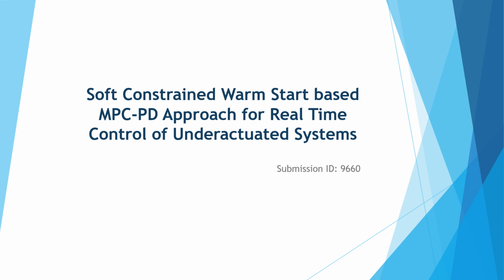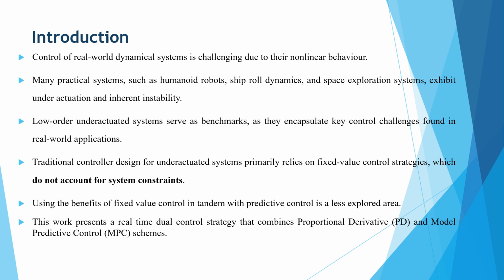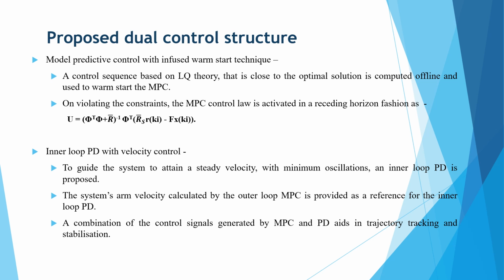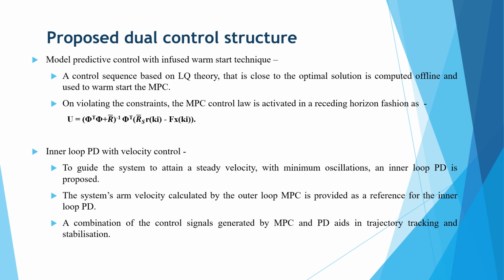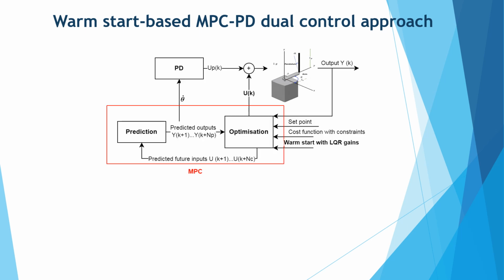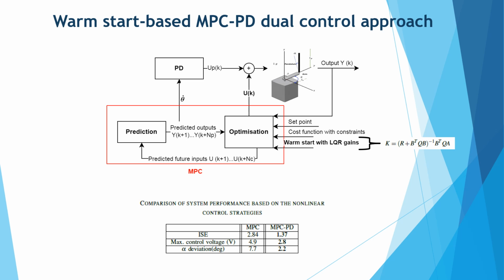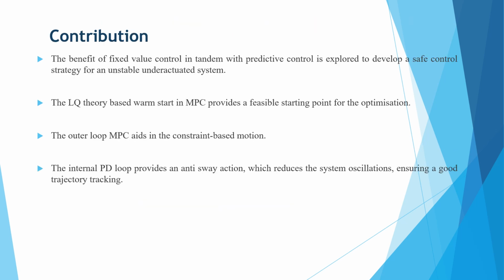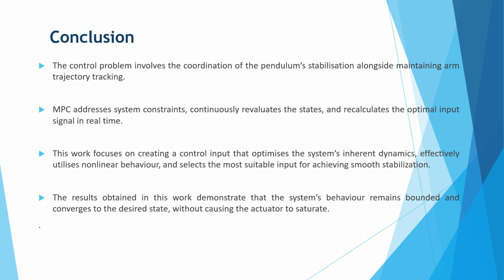IEEE Latin America Transactions (video abstract)